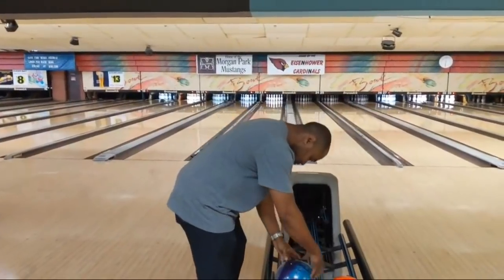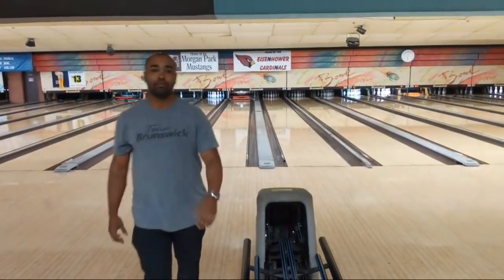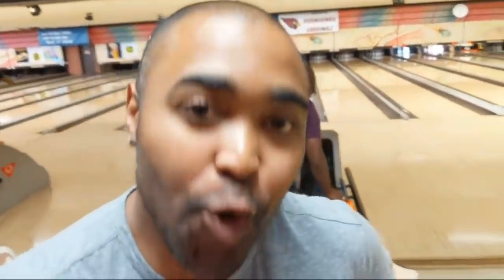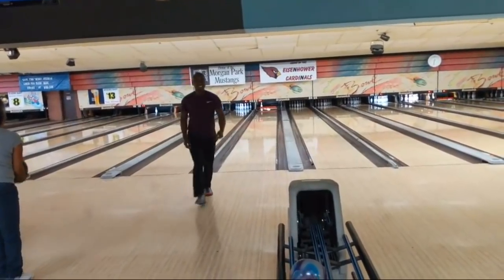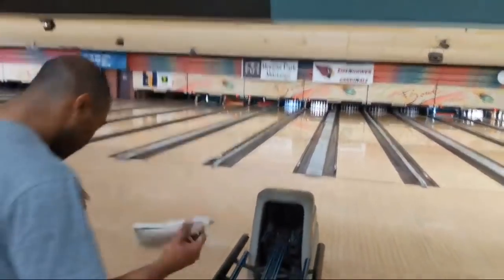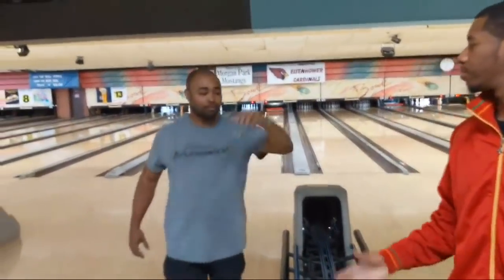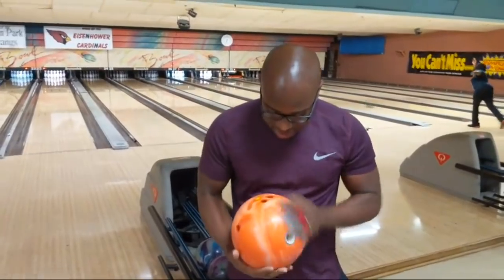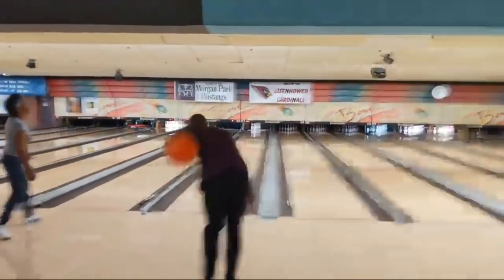What To Consider When Bowling For $